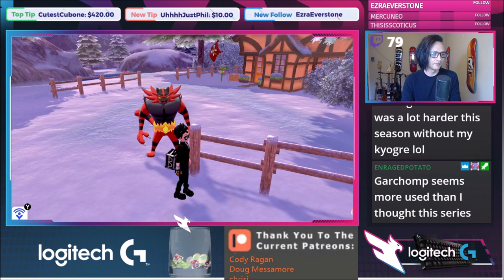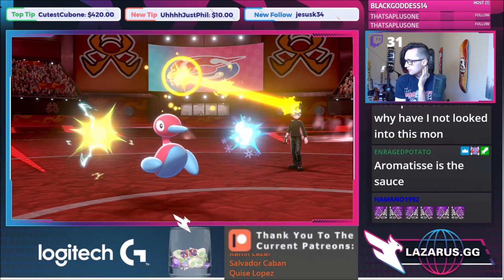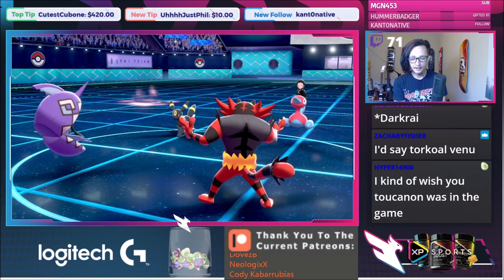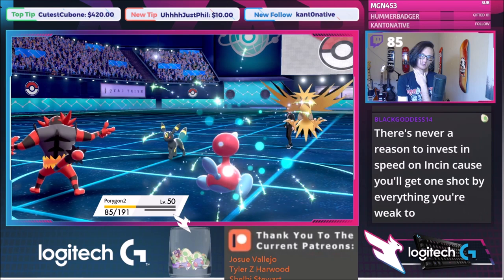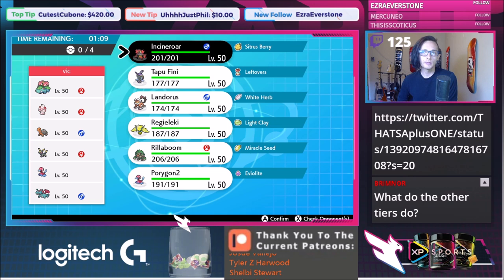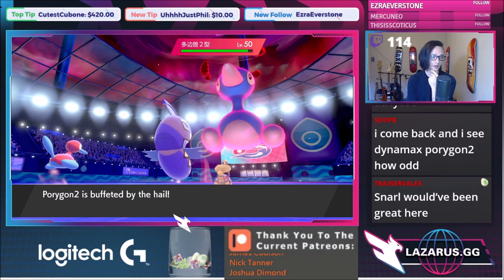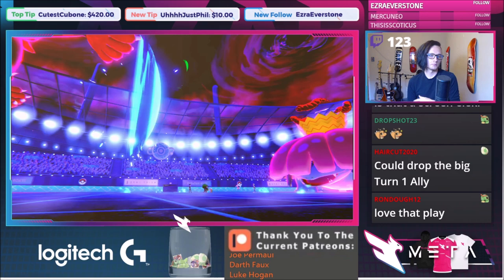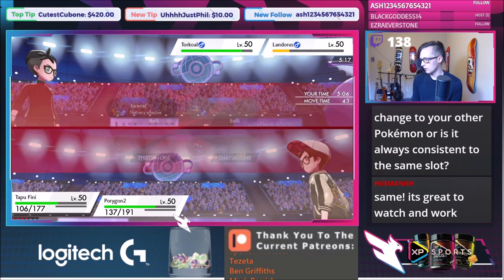FASTEST Team Building Guide! VGC 2021 Series 9 Pokemon Sword and Shield Competitive Wifi Battle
Just pick 6 Pokemon and go from there. Wins will follow if you play well!